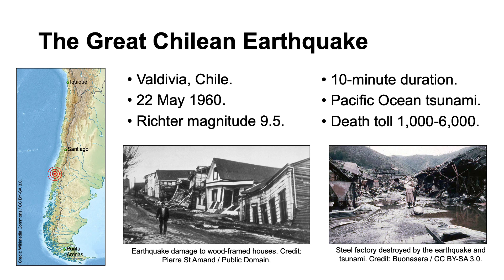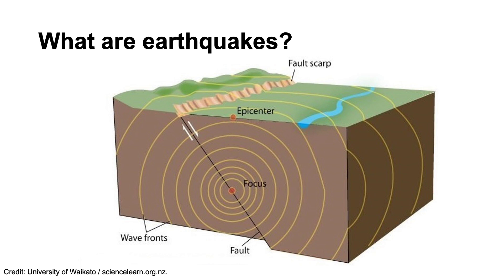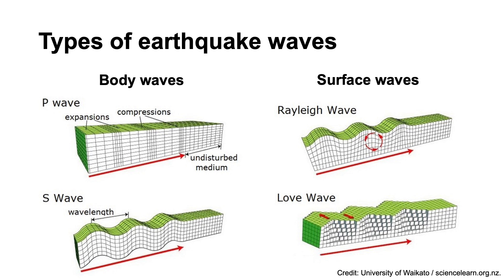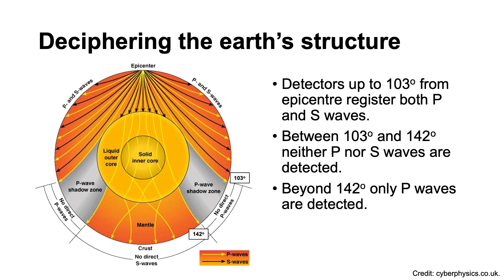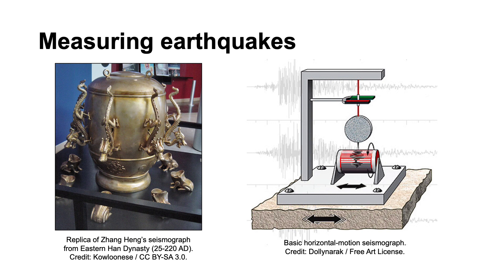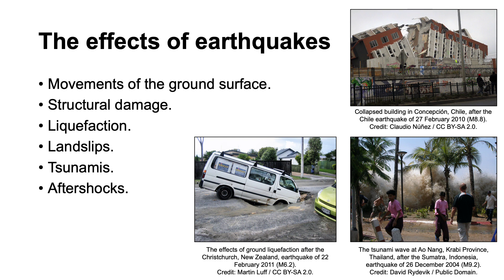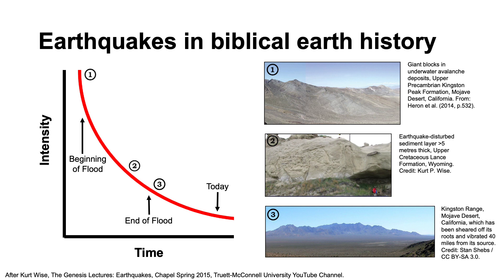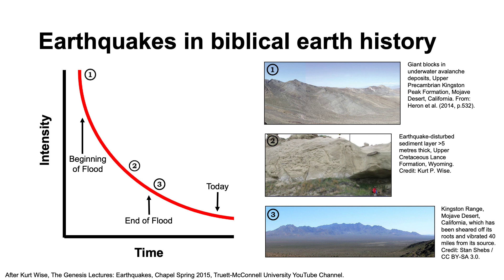Earthquakes in a scientific and biblical context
BCT's Paul Garner looks at earthquakes in this short presentation prepared for Core Academy's Creation Celebration 2021: God is my Refuge.